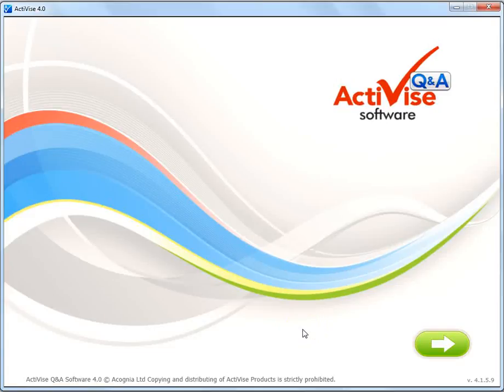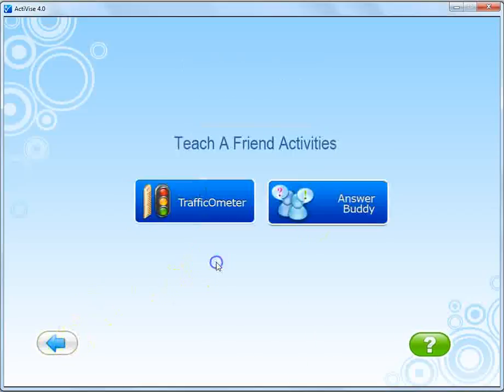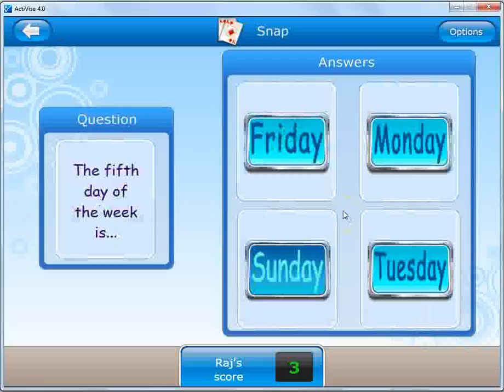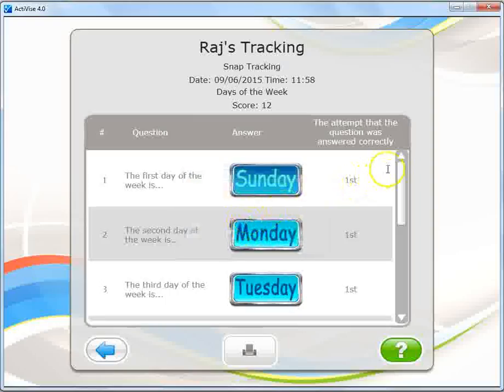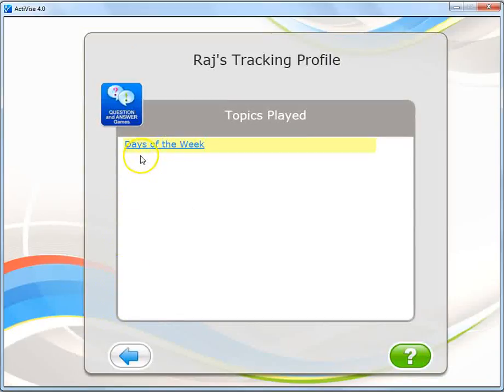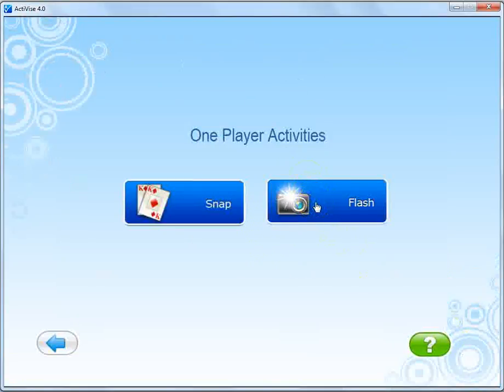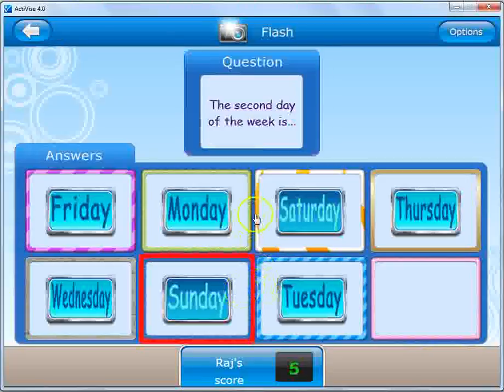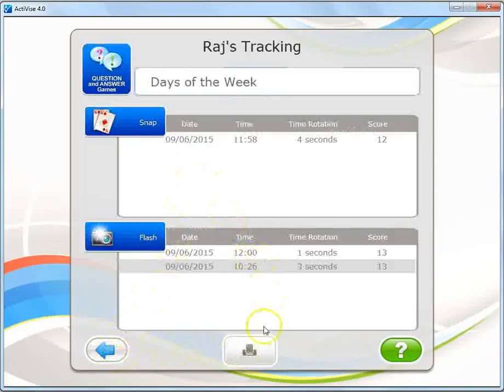ActiVise Q&A Software Tracking the Learner's Progress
This video demonstration the way the software tracks the progress of the learner.